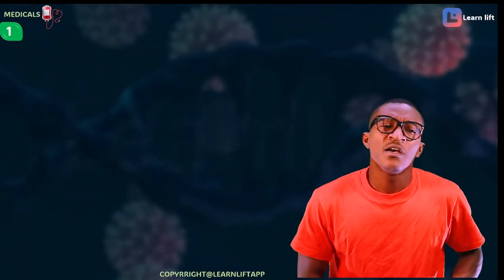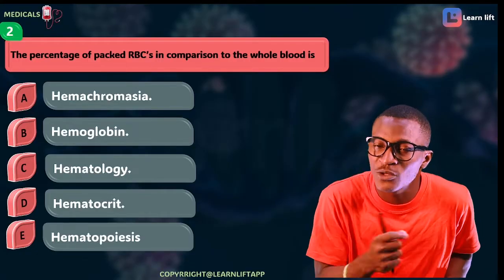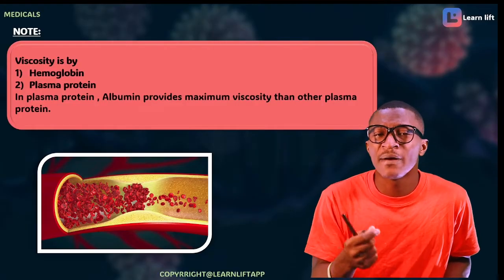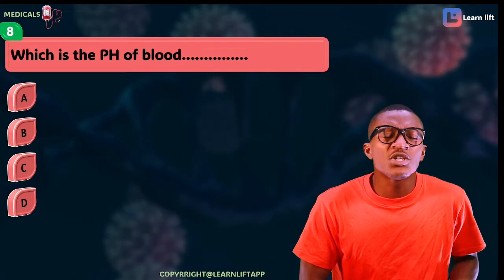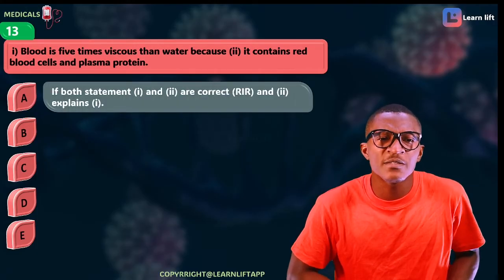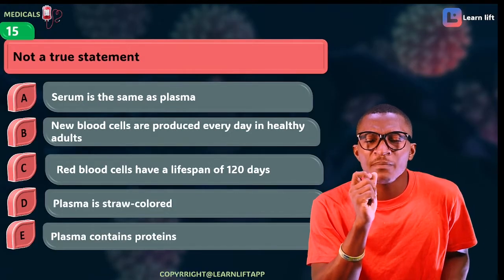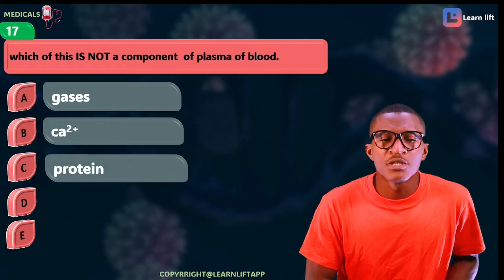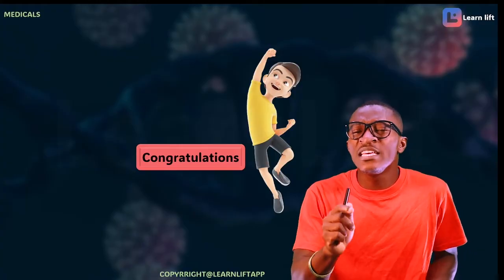1.2) BLOOD PHYSIOLOGY | TOP 20 QUESTIONS ON INTRODUCTION TO BLOOD | MEDICALS.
Title: "Unlocking the Secrets of Blood Physiology | LearnLift"

Description:
Welcome back to LearnLift, your ultimate destination for fascinating insights into the world of biology and physiology! In today's video, we're delving deep into the intricate and captivating realm of Blood Physiology. 🩸💡

Join us on this enlightening journey as we explore the life-sustaining fluid that flows through our veins, carrying essential oxygen, nutrients, and so much more. We'll uncover the marvelous mechanisms that make it all happen right inside our bodies.

🔬🧬 Discover the key components of blood, including red blood cells, white blood cells, platelets, and plasma.
💪🏽 Understand the critical roles blood plays in transporting oxygen, fighting infections, and maintaining homeostasis.
🌡️ Dive into the secrets of blood clotting and how it protects us from excessive bleeding.
🌈 Learn about the ABO blood group system and Rh factor, and why blood compatibility is crucial for medical procedures.
🩺 Gain insights into common blood disorders and how they affect our health.

This video is a must-watch for biology enthusiasts, medical students, and anyone curious about the complex world of the human body.

Thank you for joining us on this incredible journey through the wonders of Blood Physiology. 📚🔍💉